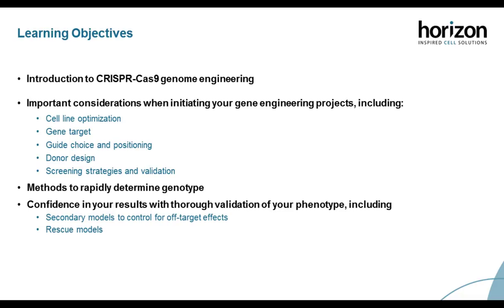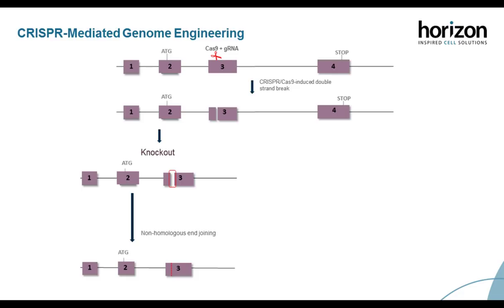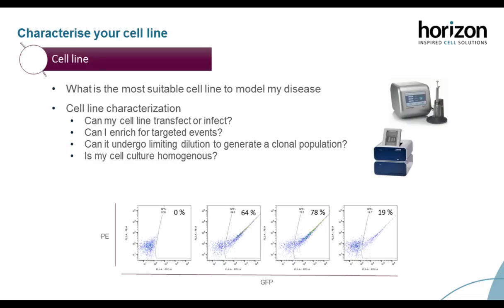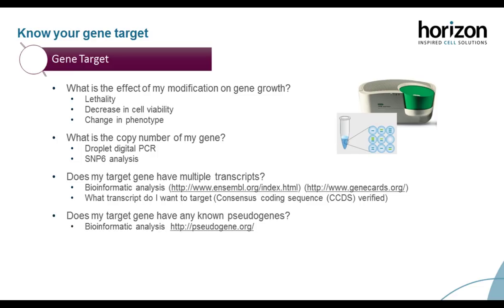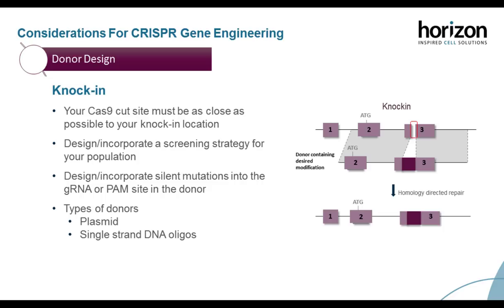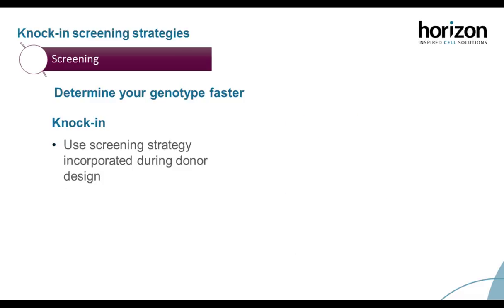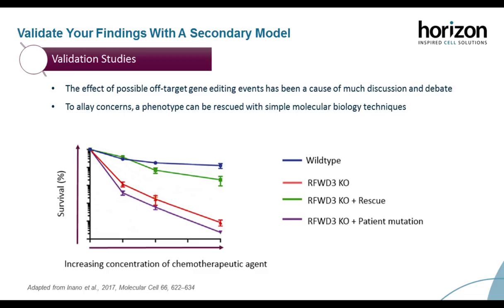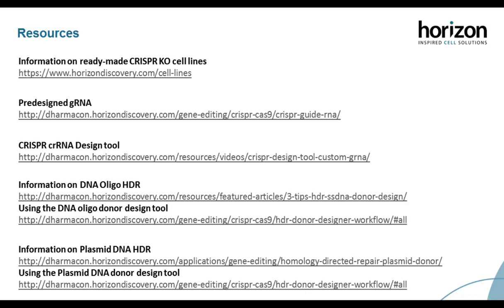Cell line engineering with CRISPR Cas9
Tips and tricks to maximize success. Presenter: Laura Carleton